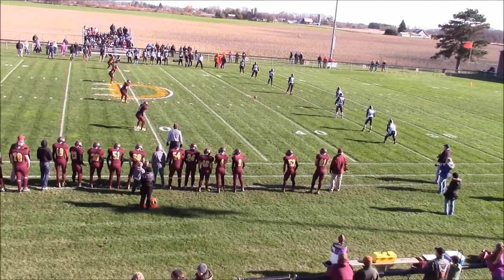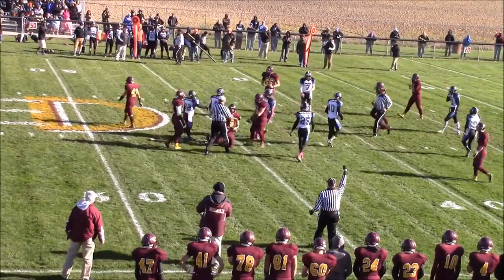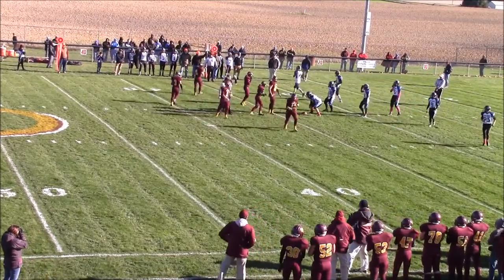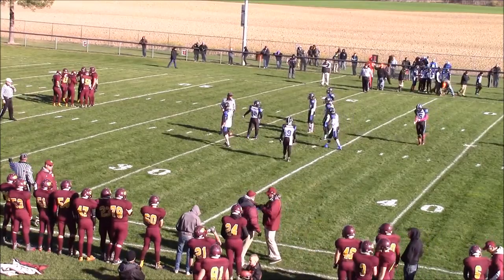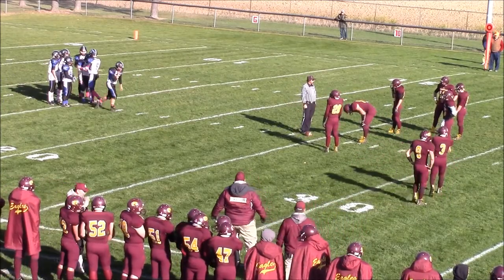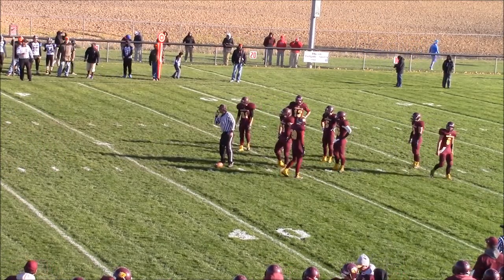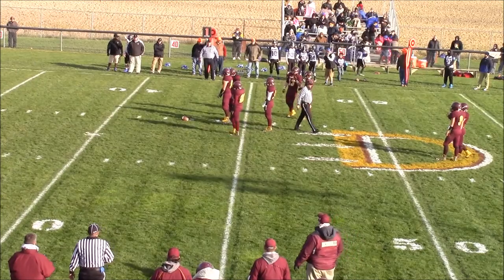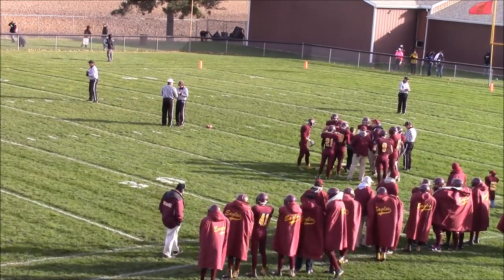MHSAA HS 8 Player Football South Division Semifinal Deckerville vs Wyoming Tri Unity Christian, No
MHSAA HS 8 Player Football South Division 9 State Semifinal : Deckerville Eagles versus Wyoming Tri Unity Christian Defenders.